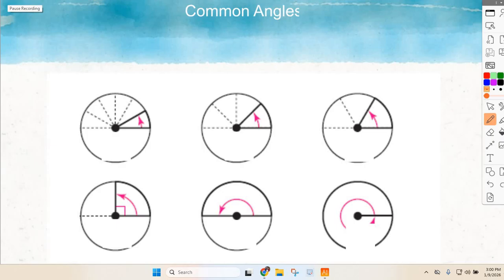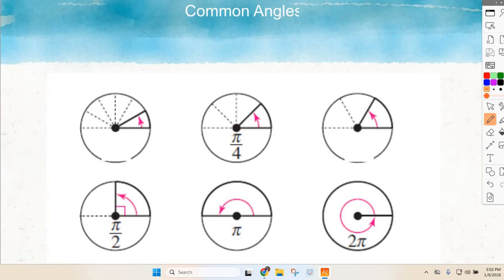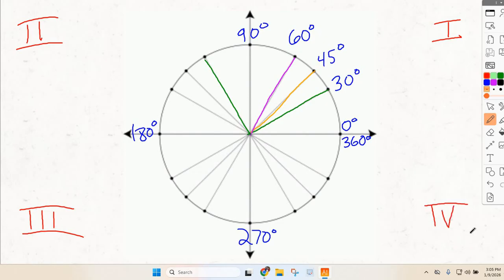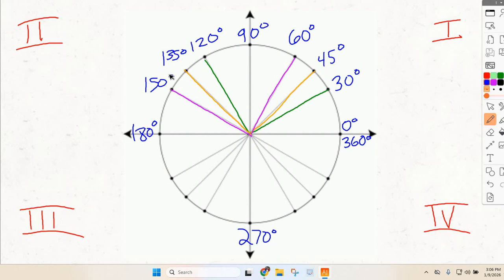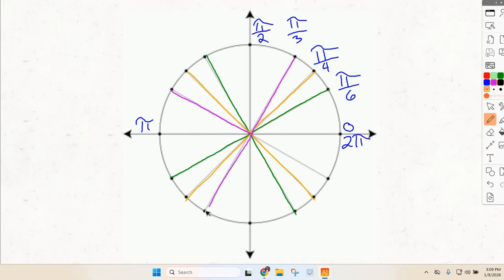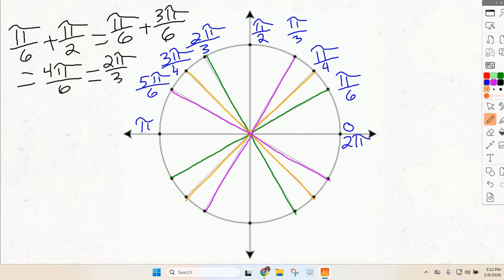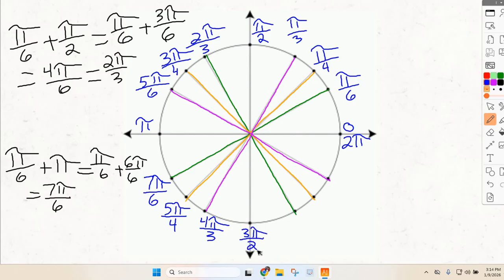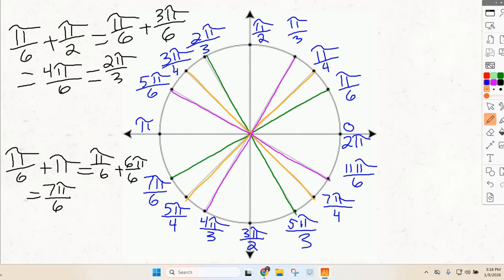Unit Circle Angles